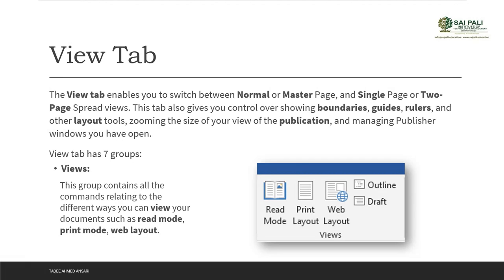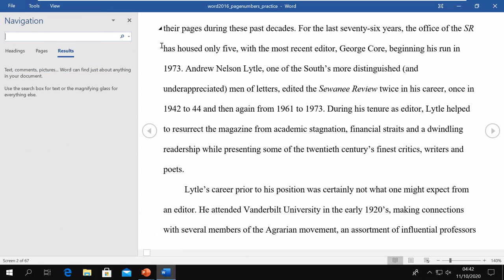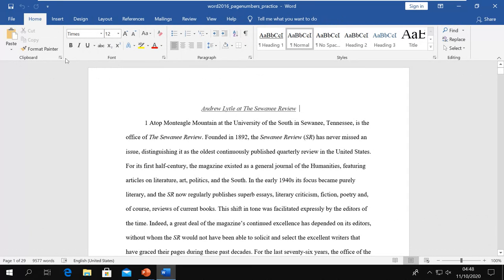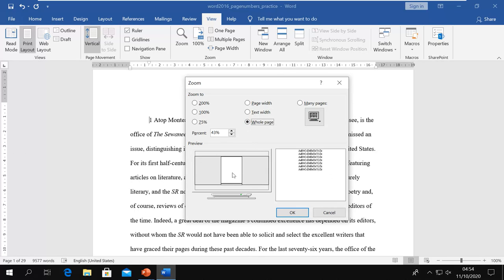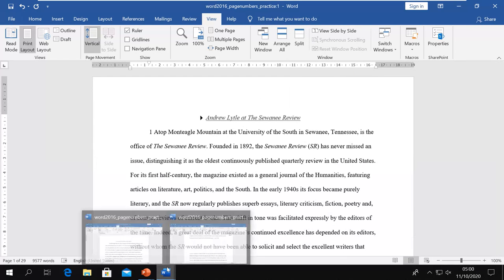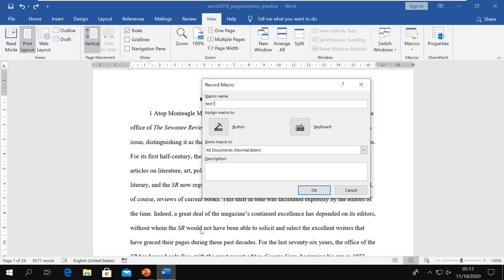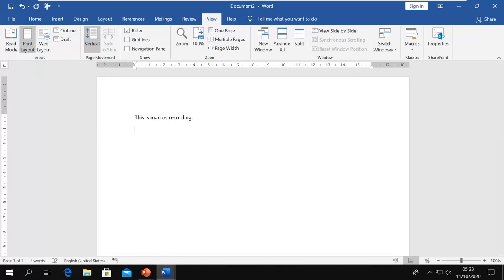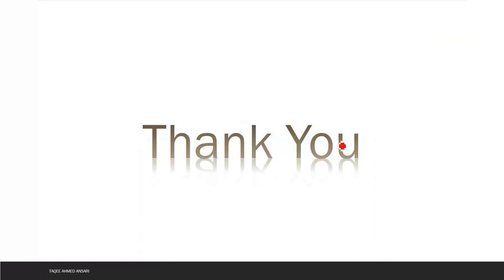View and Help tab of MS Word 2016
This video is about View tab and commands of MS Word 2016.